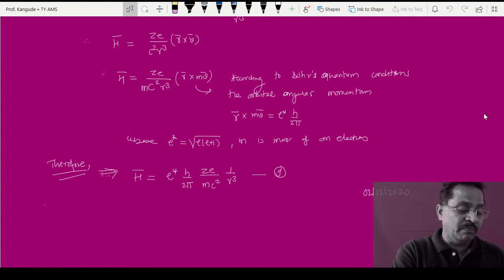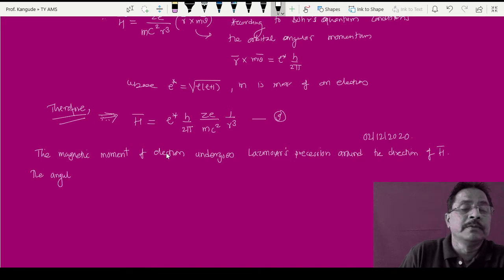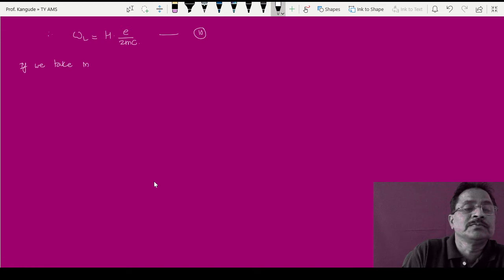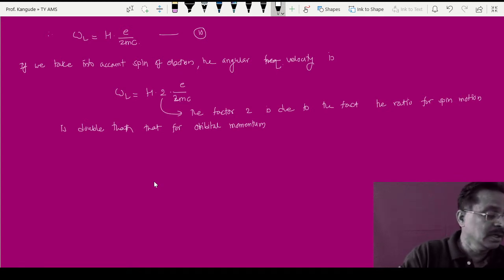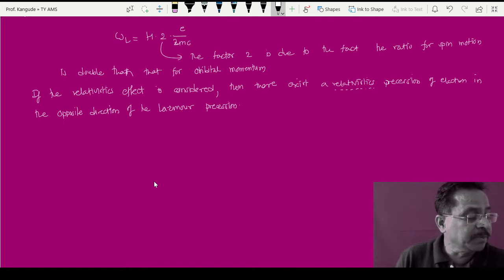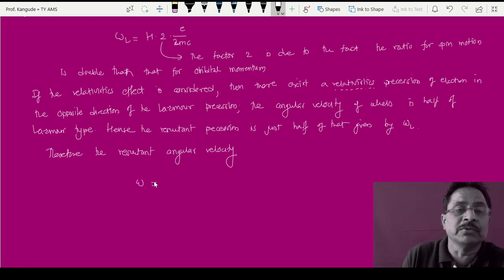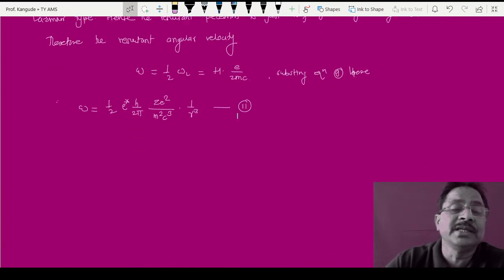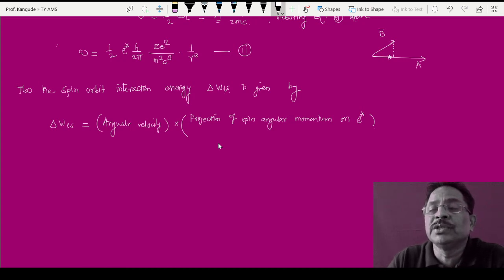Spin orbit interaction I